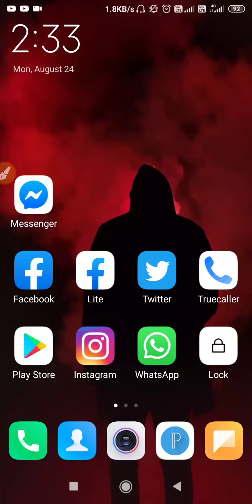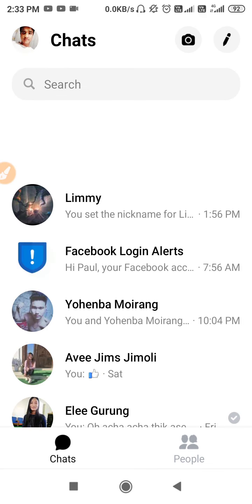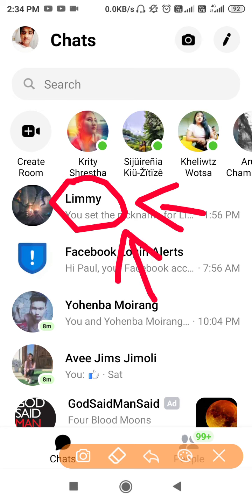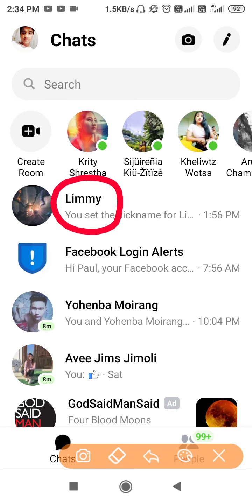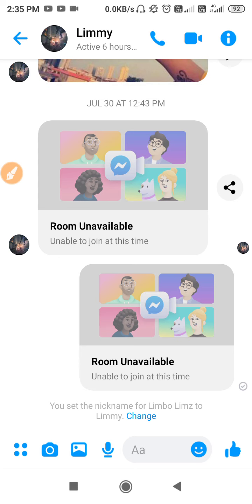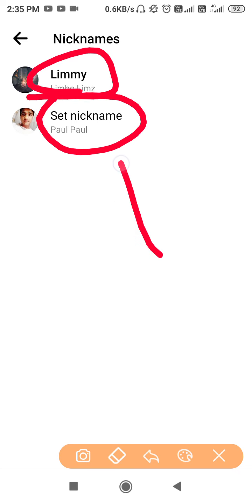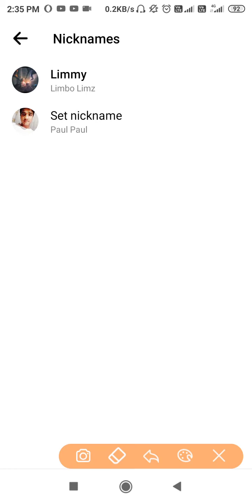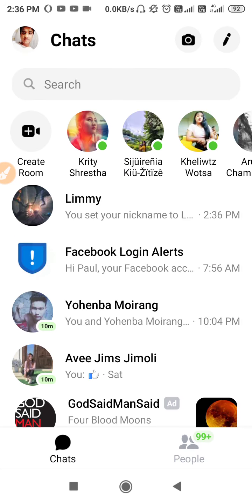How to Change My Nickname in Messenger